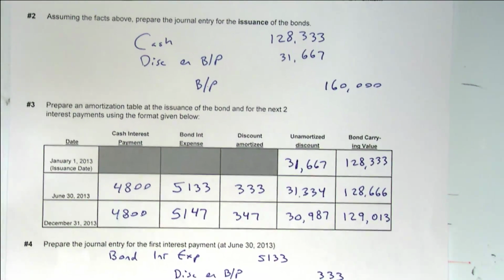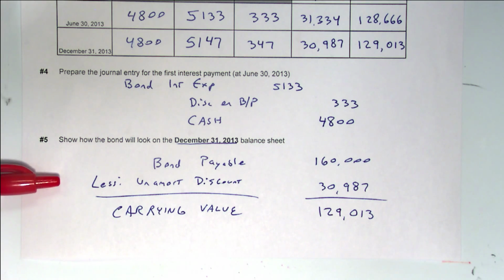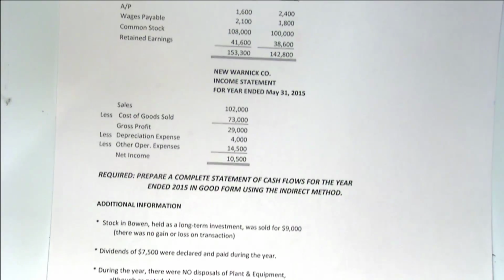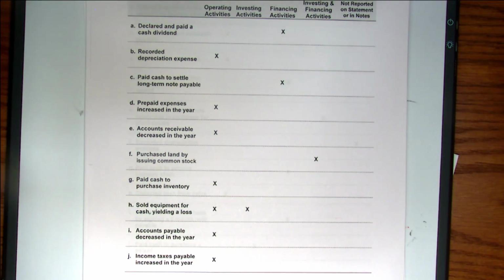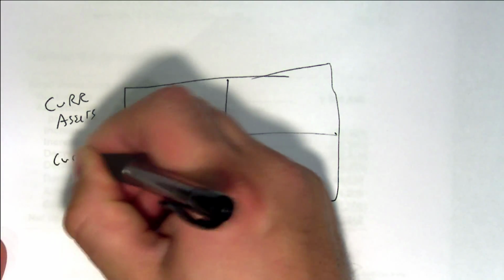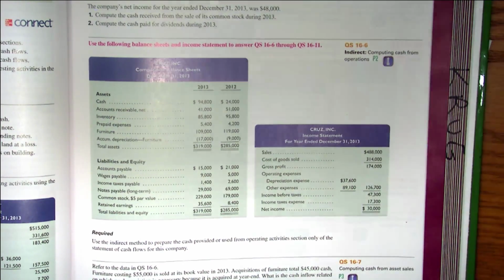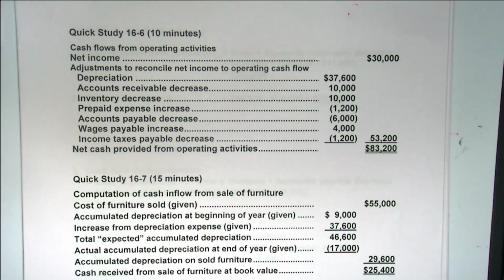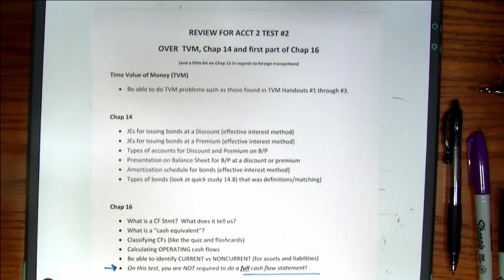Accounting 2 - ACCT 122 - Program #219 - Cash Flow Statement - Conclusion